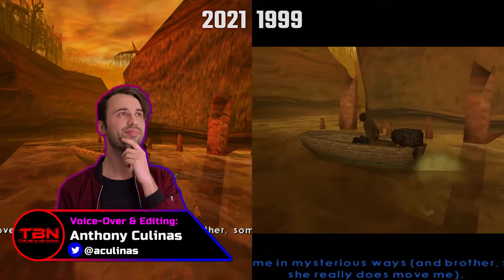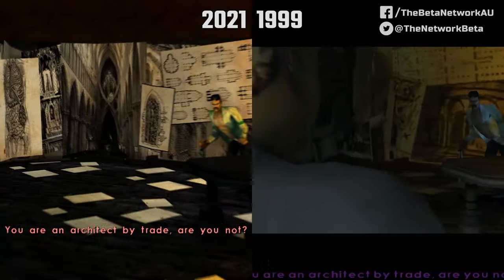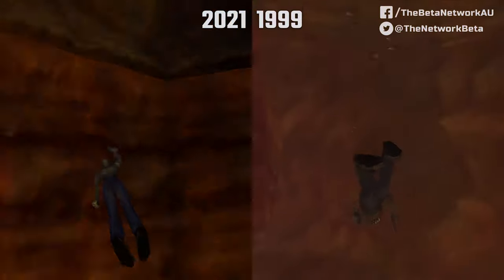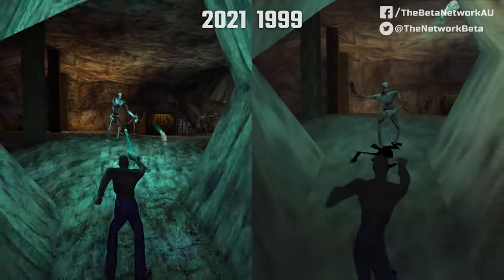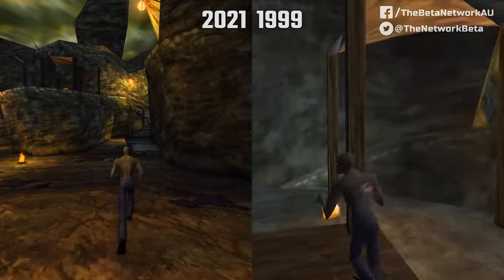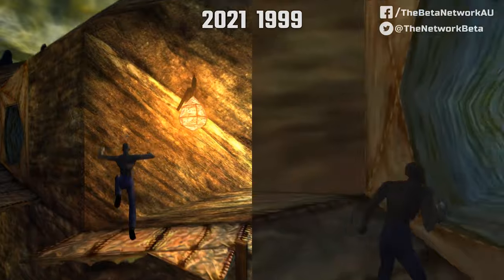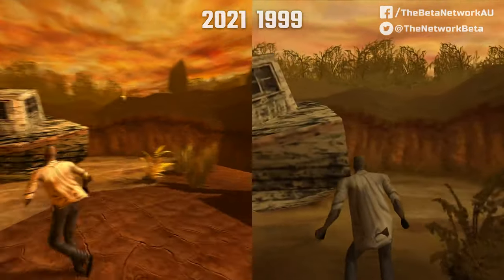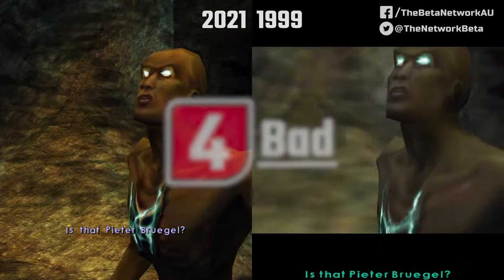Shadow Man: Remastered VS Original - GRAPHICS COMPARISON & REVIEW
Shadow Man: Remastered VS Original - How does this cult classic, action-platformer hold up in today's market? Find out in our review/comparison video!

If you enjoyed this video, make sure to get in touch with us on social media!: